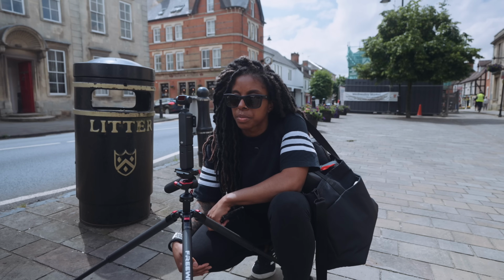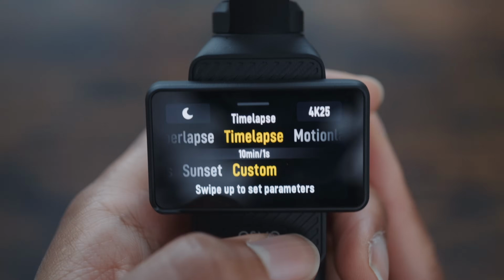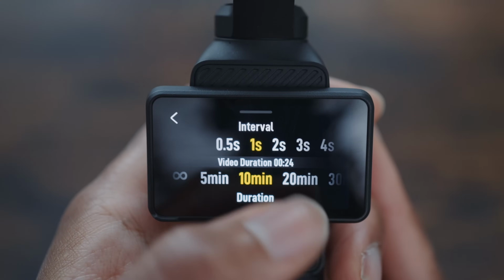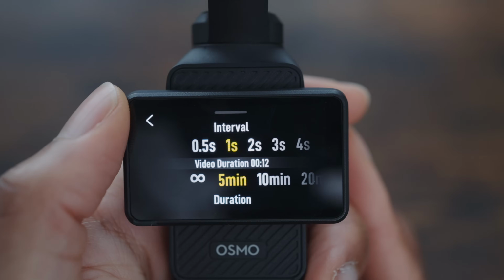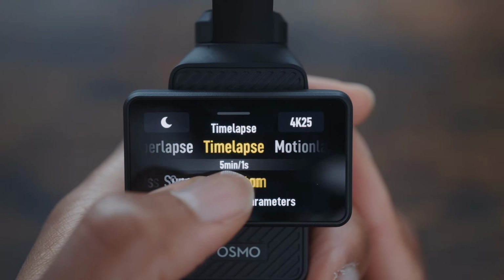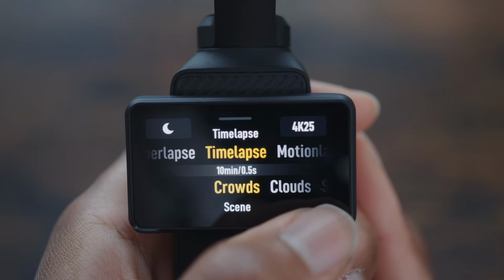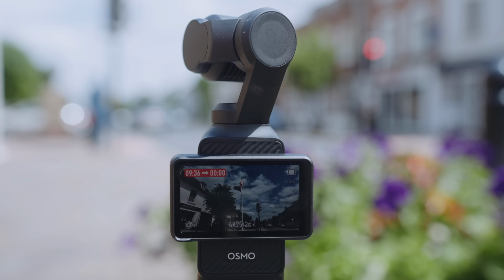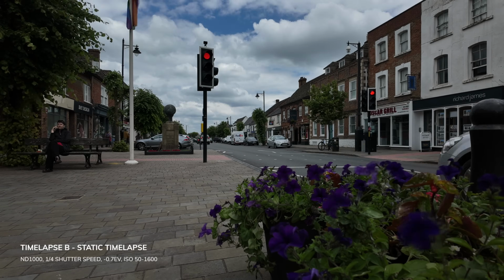DJI Osmo Pocket 3, How I'll Use This One Feature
You can sign up for a trial account that will give you access to their free assets and if you want to purchase a subscription you'll get $50 off, and you'll get access to the full Motion Array library.

📄 My settings for the Osmo Pocket 3

📄 Check out this beginner guide for a simple approach to vlogging

🎞️ New to video editing? Learn the basics to edit your next video

🛒 DJI Osmo Pocket 3
🛒 The ND Filters
🛒 The Tripod

 VIDEO CHAPTERS

00:00​ Getting The Cinematic Shot
01:27 Compare this...
02:10 The Setting
02:59 Motion Array
03:49 How I Use The Setting
05:48 One More Trick